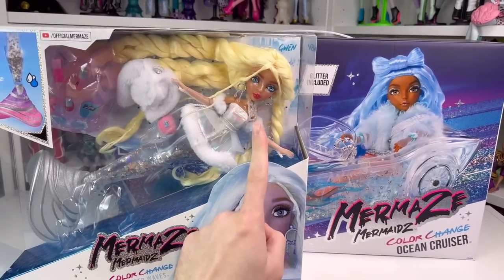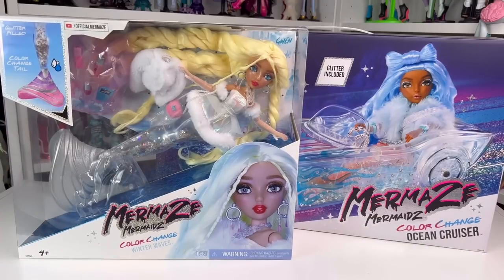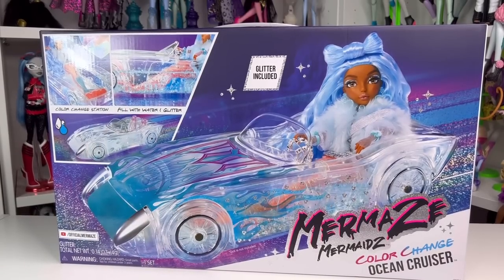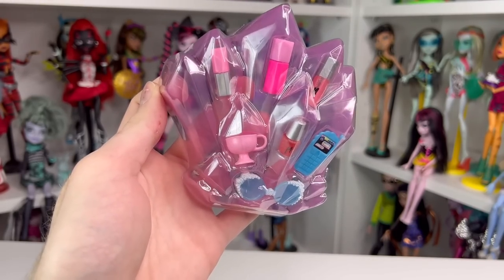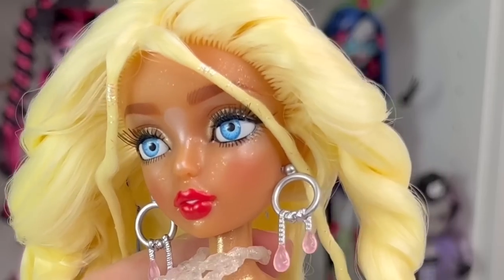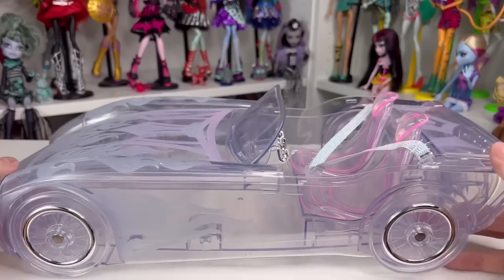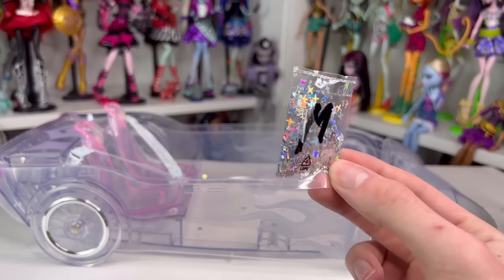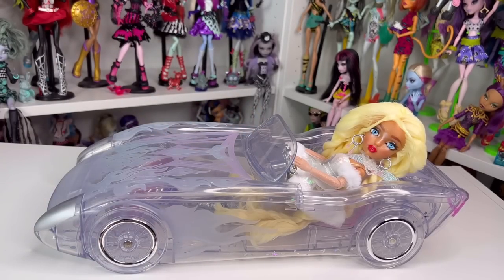A mermaid car. Mermaze Mermaids ocean cruiser and Gwen review!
Heyoooo! Today we’re looking at Gwen and the ocean cruiser from mernaze. Definitely interesting to have a car for mermaids🤣 todays also the last day of dollsmas! Cutting it short by five days to enjoy this week!